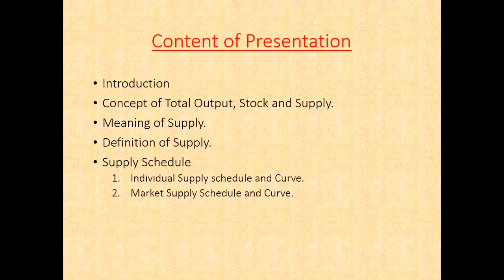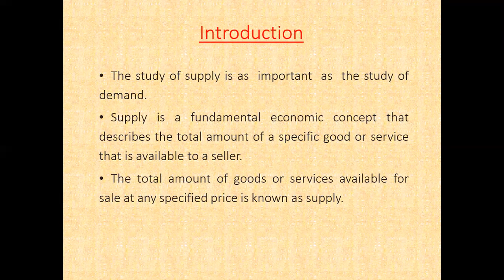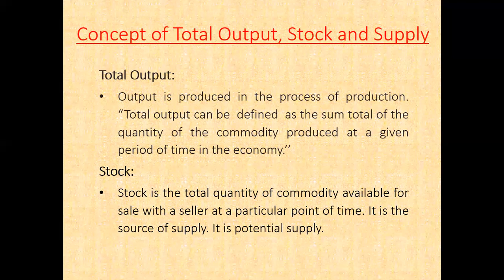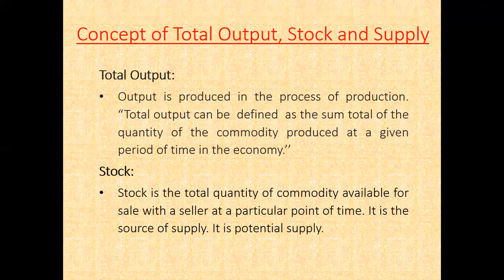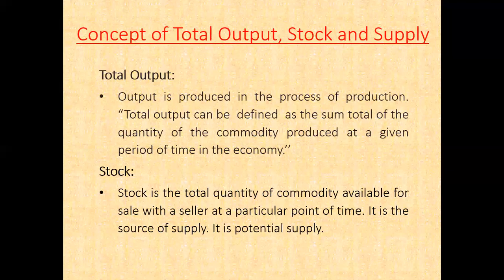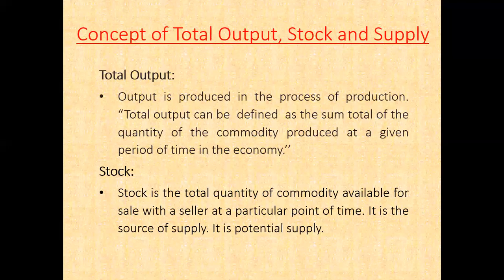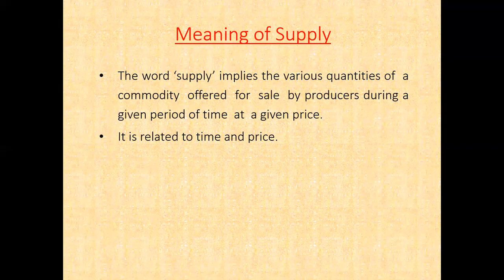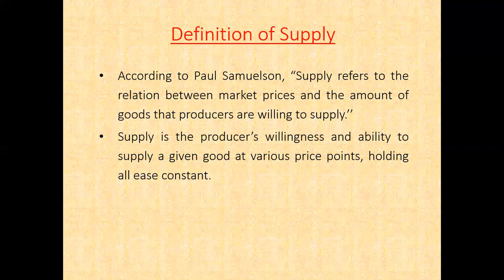Std XII - Chapter no 4 Lec 1 - Supply analysis